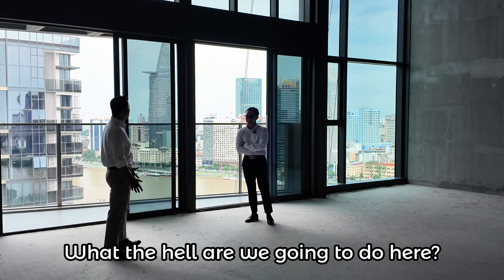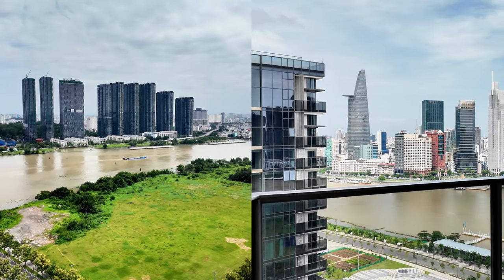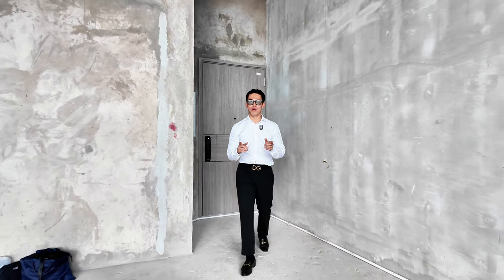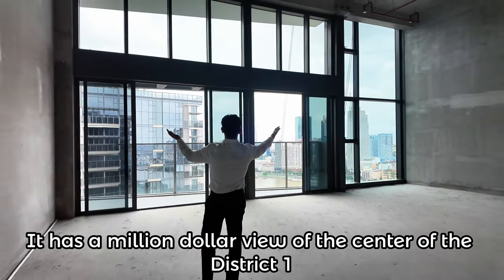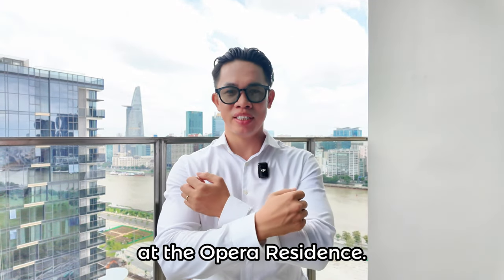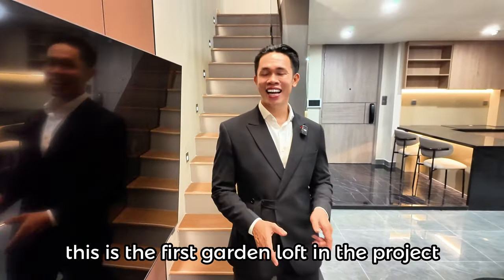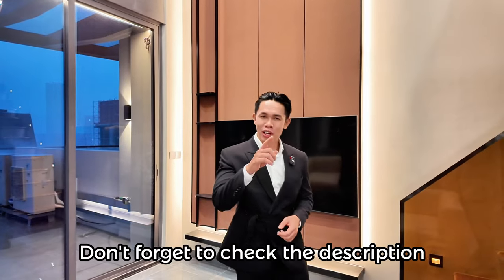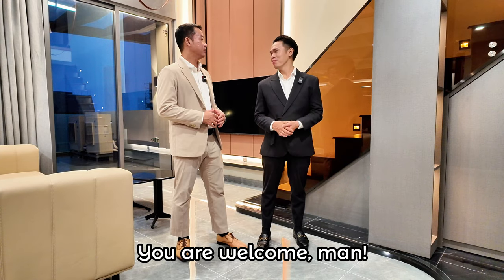Inside Ho Chi Minh City's INSANE Luxury Real Estate Market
Join us as we explore an incredible 3-bedroom loft apartment in Opera Residence, located in the heart of Ho Chi Minh City's new financial district, Thu Thiem peninsula. This tour, featuring KC and Bryan, takes you through the bare furnishing loft to a fully furnished masterpiece.

📍 Highlights:
- Prime location in Thu Thiem, Ho Chi Minh City
- Spacious 3-bedroom, 3-bathroom unit with full kitchen
- Breathtaking views of the Saigon River and city skyline
- Top-notch amenities: lap pool, gym, lounge, and more

🛋️ Tour Features:
- Living Room: Experience the grandeur with stunning river views.
- Balcony & View: Understand the price difference between river and back views.
- Kitchen: Spacious and modern, perfect for culinary enthusiasts.
- Bedroom: Luxurious space with floor-to-ceiling windows and smart amenities.
- Bathroom: High-end finishes and fixtures.

🔍 What to Expect:
Insightful commentary on the development and its unique selling points.
In-depth look at the view, layout, and luxury features.
Comparison of bare furnishing vs. fully furnished loft.

🎥 Behind the Scenes:
Watch as we transition from handheld camera shots to professional filming, showcasing the loft's transformation and highlighting its unique aspects.

00:00 Intro
1:06 Explaining the Bare Finishing
1:45 How Gold affects Real Estate
2:05 The Price
2:56 Explaining the Market
6:15 The Kitchen
6:59 The Bedroom
7:36 The Tour Outside In
8:50 The Rental
9:21 Outro